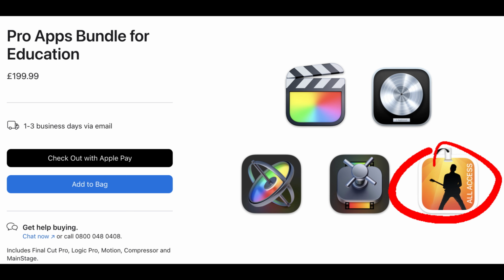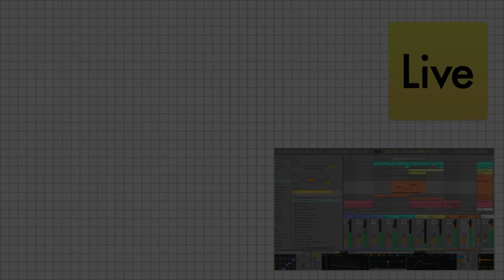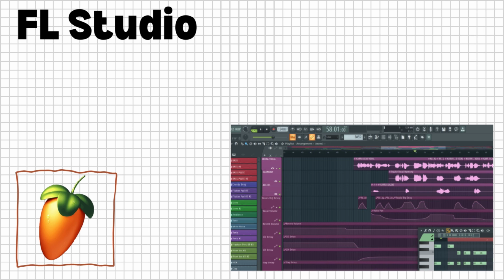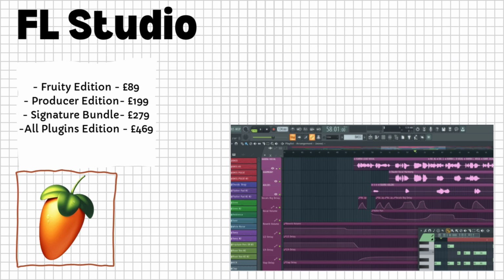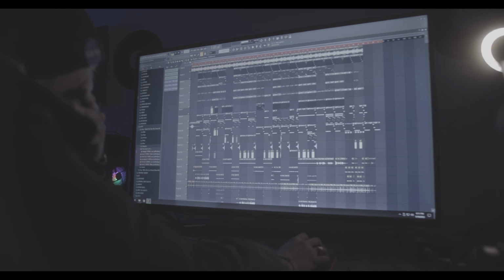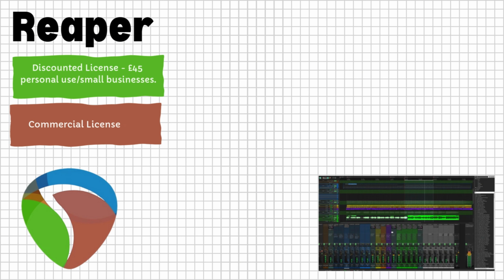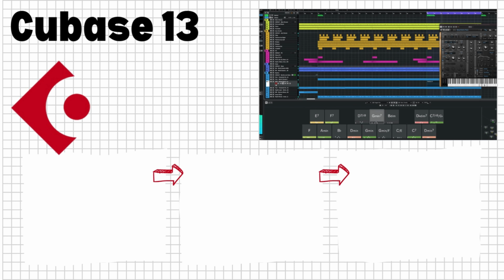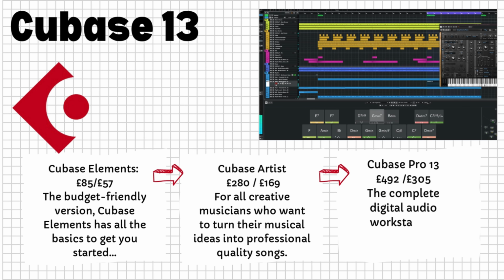lets choose the best DAW for your budget (2024)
whats up i did a rebrand do u like it?
today i yap about the prices of popular DAW's so you can find all the cost options in one place to make your decision and choose the best daw that fits into your budget so you can get going with making some sweet sweet music

ur welcome x